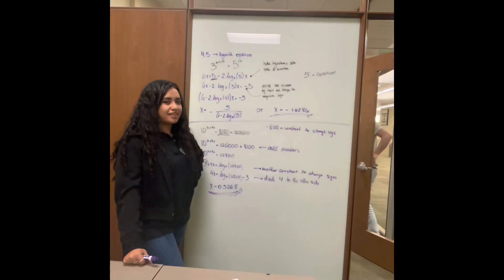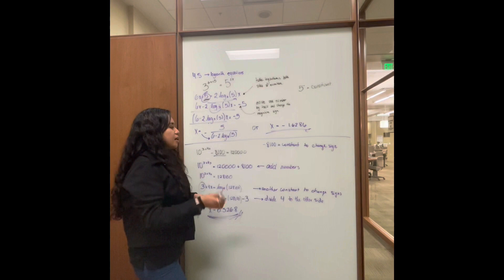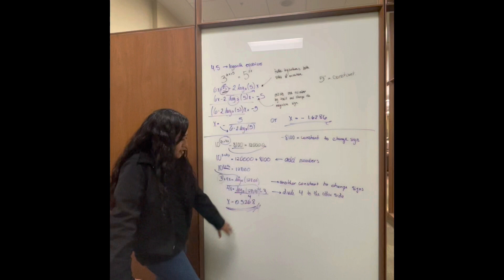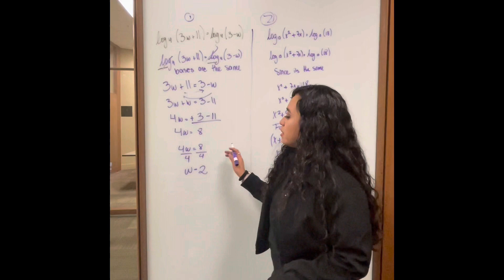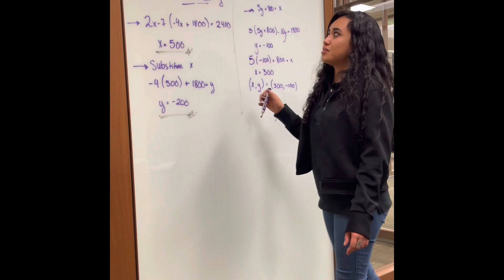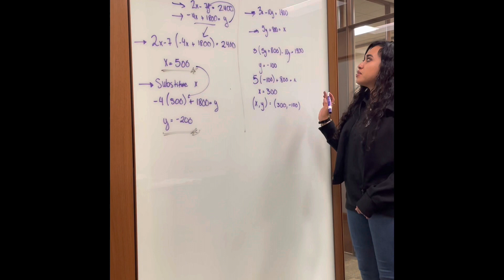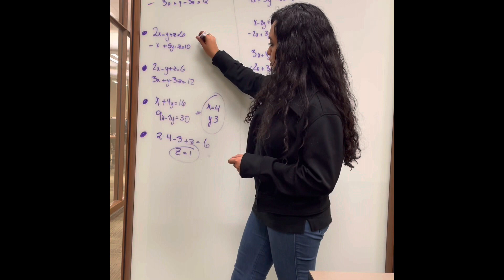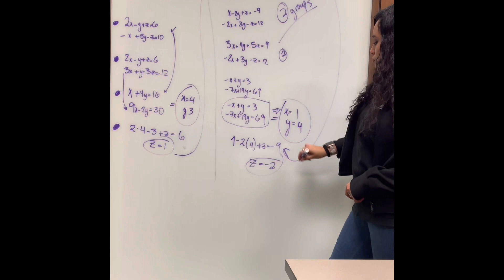11 November 2021